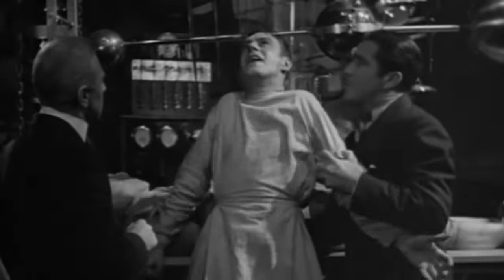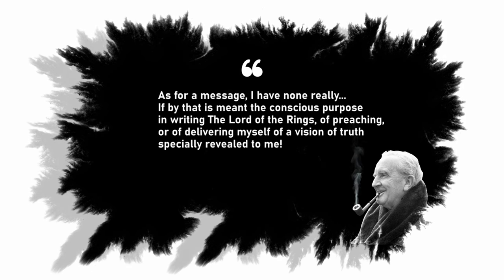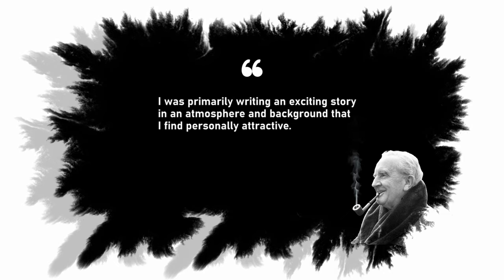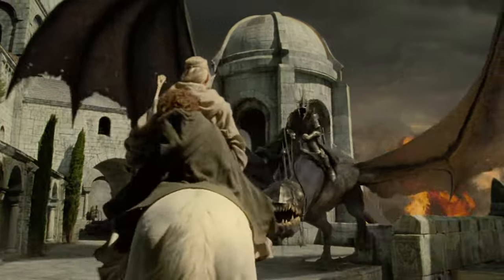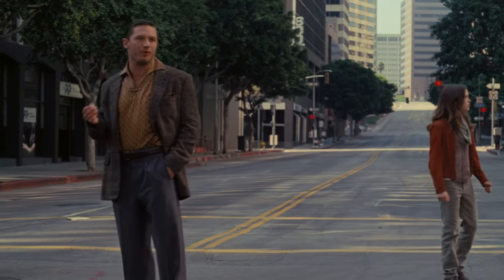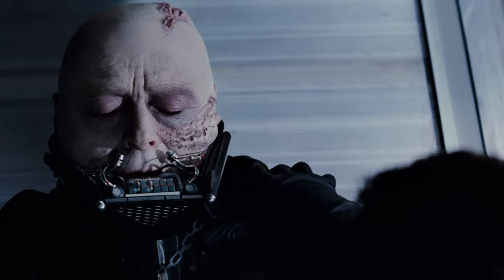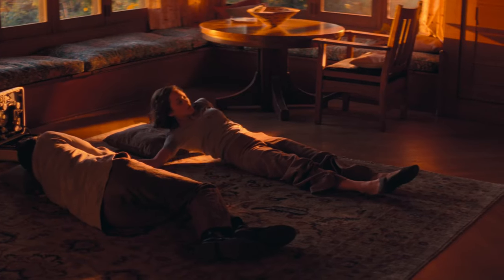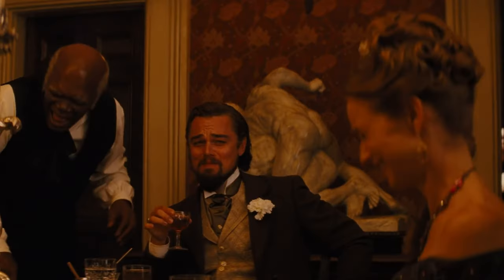This Masterpiece Gives Away How We View Art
In this video, we'll be discussing Christopher Nolan's Inception.
Inception is a masterpiece, and if you haven't seen it yet, then you should definitely check it out before watching this video!

We'll be looking at different themes and ideas that are explored in the film, as well as discussing the theory of Authorial Intent. We'll also be discussing the Paradox of Fiction, and how it affects our understanding of the film.

Inception is one of the most critically acclaimed movies of all time and it's been praised for its creative editing, story, and philosophical themes. But what are these philosophical themes and what does the ending mean?

0:00 Introduction
0:32 Synopsis & Analysis of Inception
1:43 Totems Explained & How it Affects Cobb
2:53 Ending Explained | Introduction
3:19 Details in Inception Related to Understanding the Ending
4:46 Ending Explained | Continued
6:35 More Details in Inception Related to Understanding the Ending
7:01 Authorial Intent Explained
9:08 Case Study of Authorial Intent | Star Wars
12:49 The Principle of Charity
13:42 Ending Explained | Continued
15:41 The Paradox of Fiction
16:33 Ending Explained | Conclusion
16:53 Reflection On the Lesson in Inception